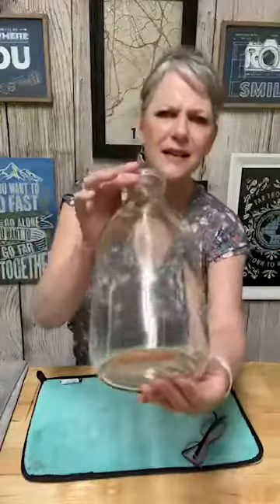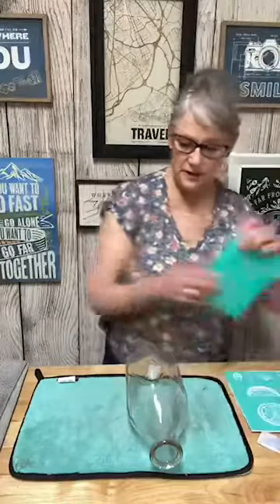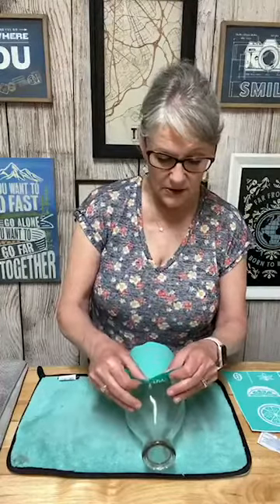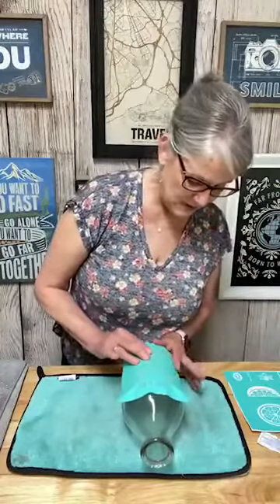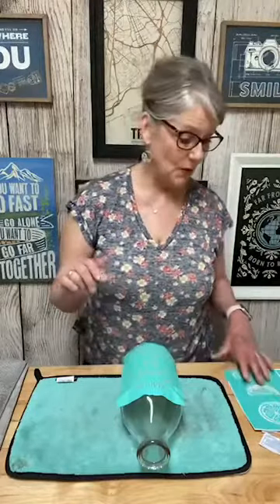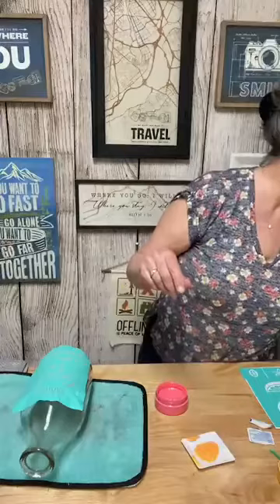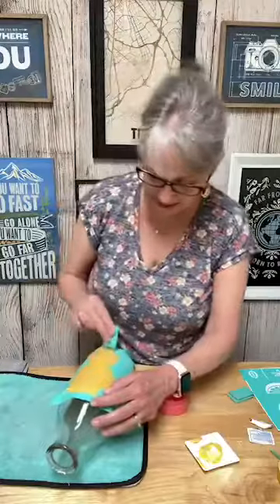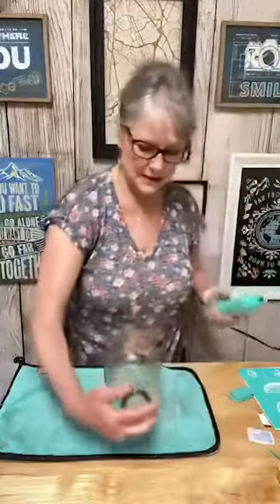How to use permanent ink on glass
Sweet Tea and Sunshine ☀️.  Let your project dry overnight, place your project on a cookie sheet in cold oven. Set temp to 350*. Once oven reaches 350*, set your timer for 30 minutes. Turn oven off and let project in oven come to a natural cool. I suggest hand washing for lasting results.